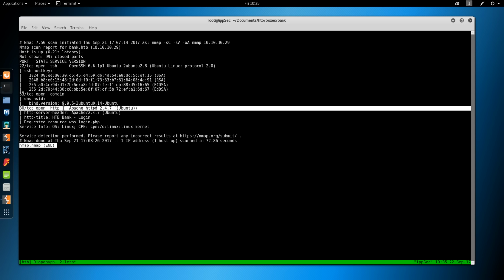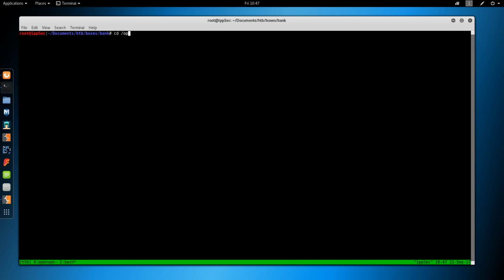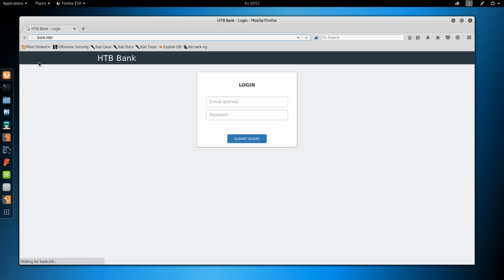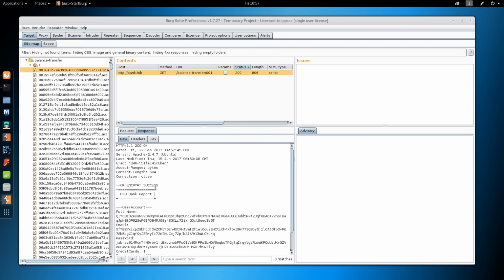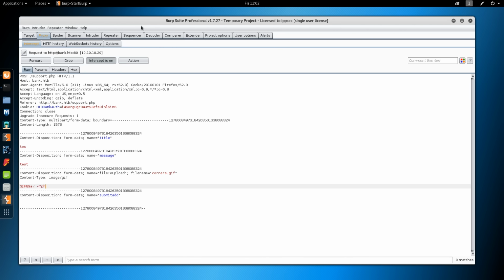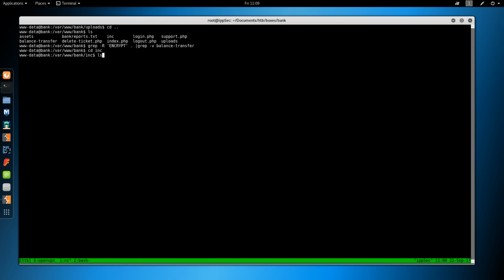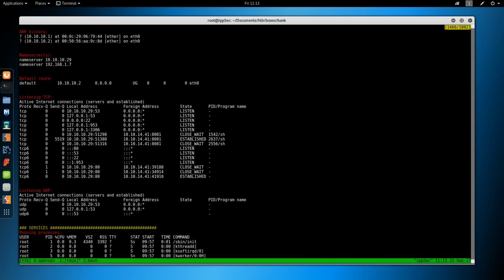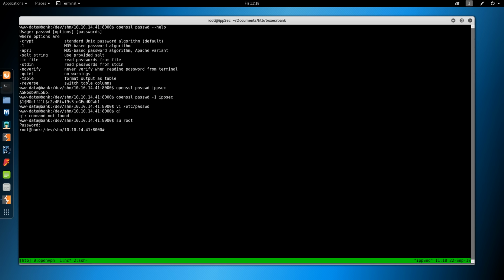HackTheBox - Bank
00:39 - Nmap Results
01:15 - DNS Enumeration
04:08 - HTTP VirtualHost Routing
05:28 - DirSearch (Web Enumeration)
08:50 - HTTP Redirect Vulnerability
13:23 - PW in Balance-Transfer
18:00 - File Upload, WebShell
21:48 - First Shell
30:10 - First Privesc Method (SUID)
31:38 - Second Privesc Method (passwd)